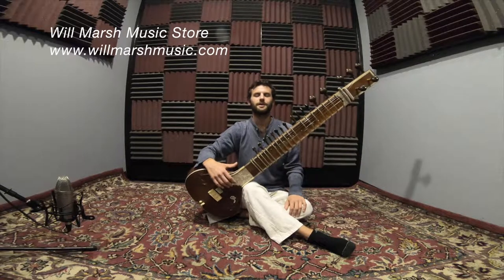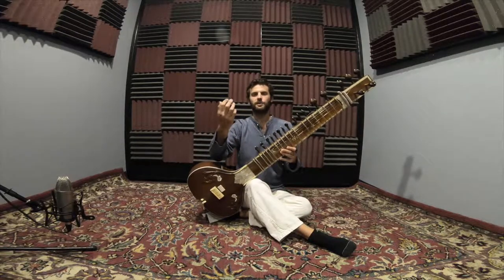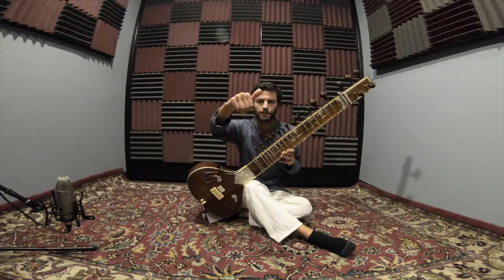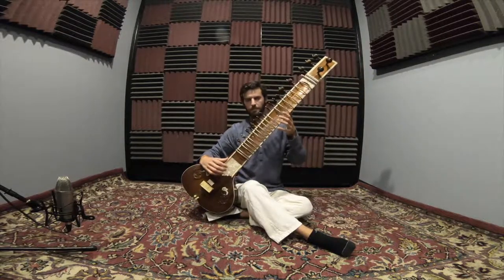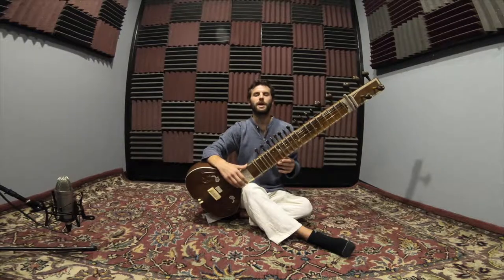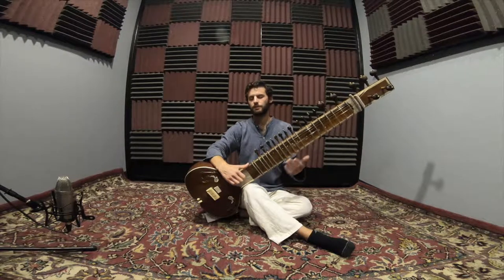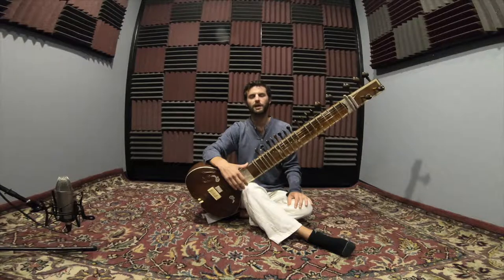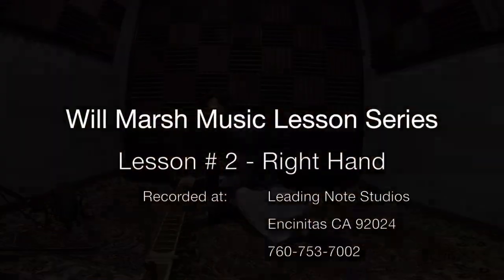02 Sitar Foundation Lesson Series. Lesson 2. Right Hand Bols Da Ra.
Welcome to the Sitar Foundation Lesson Series! Here in lesson #2, we'll learn the first two strokes on the right hand. The patterns played with the right-hand mizrab are known as bols. Practicing these regularly will ensure clarity, speed and proper technique.  Enjoy!

Bio - Will Marsh brings refined melody, imagination and devotion to all facets of his music. He has been performing classical sitar for fourteen years and guitar twenty.  He is blessed to have studied under India’s greatest musicians.  Will’s taleem (training) began under Ustad Aashish Khan (the eldest son of Ustad Ali Akbar Khan) at the California Institute of the Arts, where Will received his M.F.A in World Music.  He has also worked with sitar masters Roshan Jamal Bhartiya, Tushar Bhaita and Shakir Khan.  Will resides in the California Bay Area where he is an active teacher, performer and recording artist.